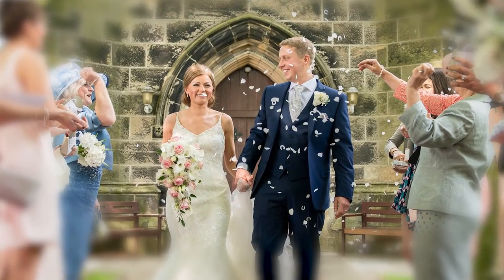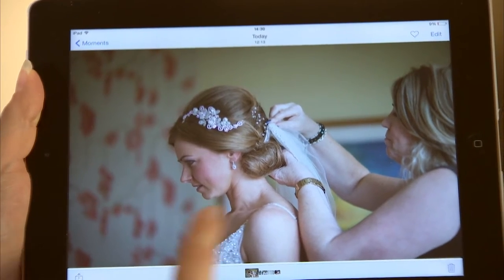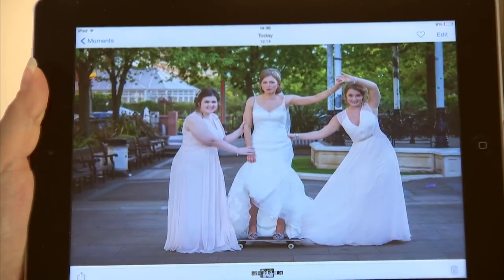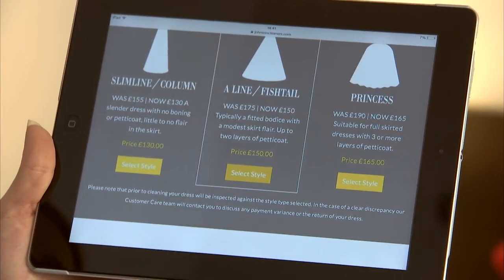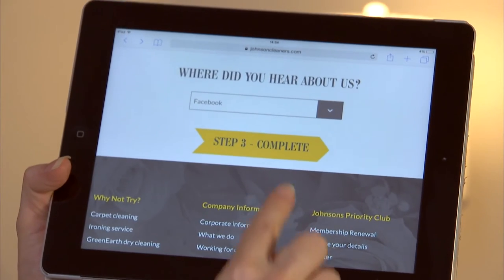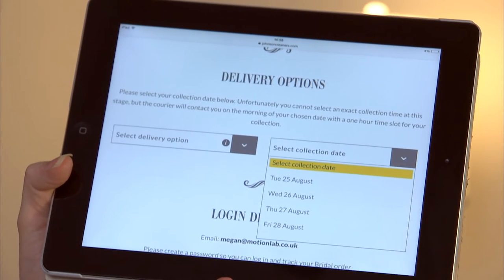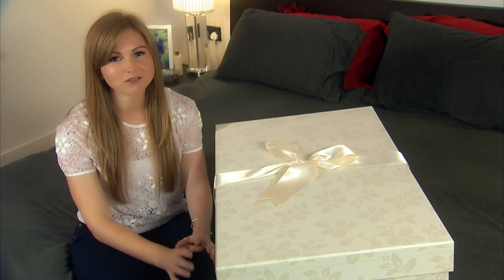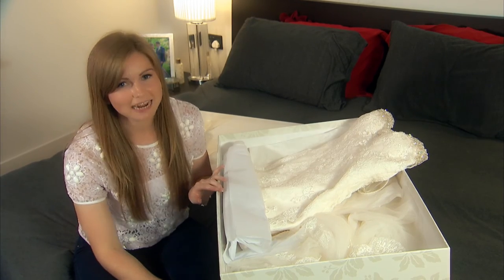Johnsons Bridal, Wedding Dress Cleaning and Preservation Service Reveiw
Newly married Emma Hamilton recently had her wedding dress cleaned using Johnson Bridal’s specialist cleaning and preservation service, watch the video below to hear about the service she received and most importantly, her reunion with her beloved wedding dress